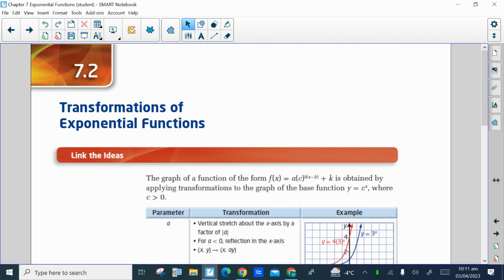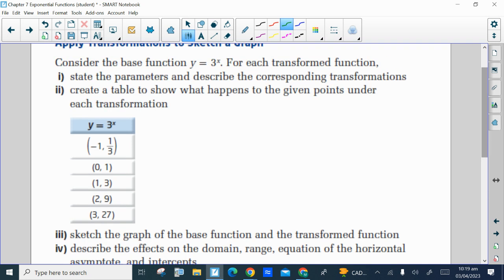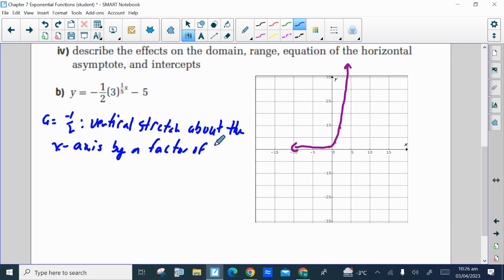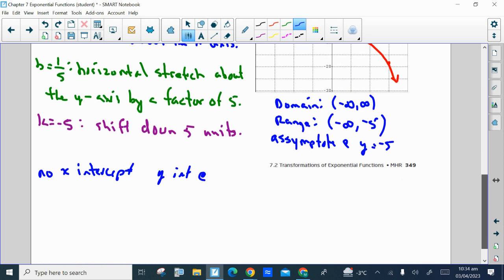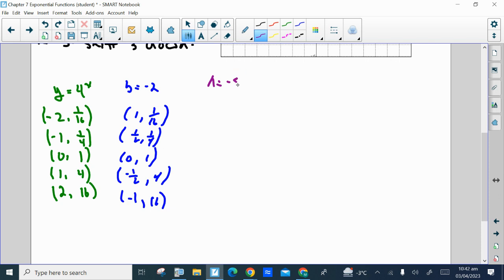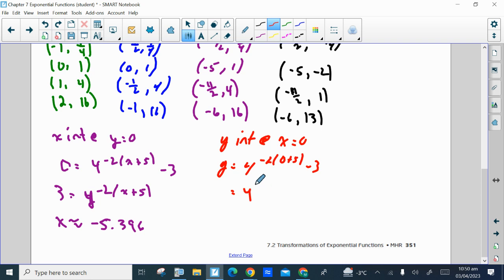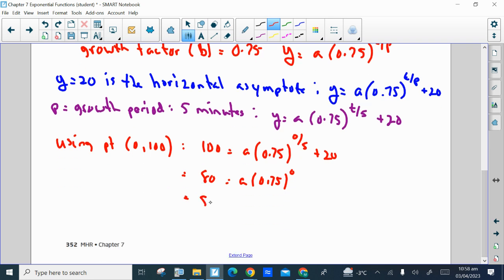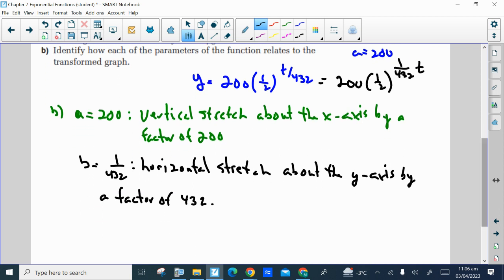Math 30-1 7.2